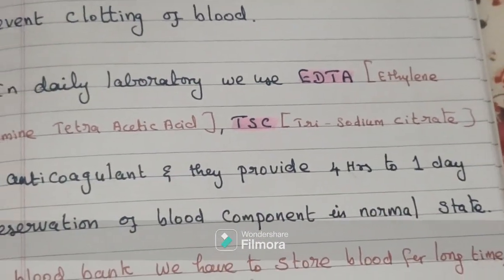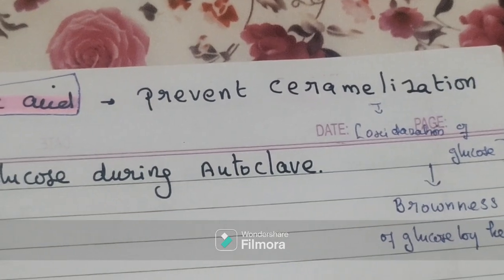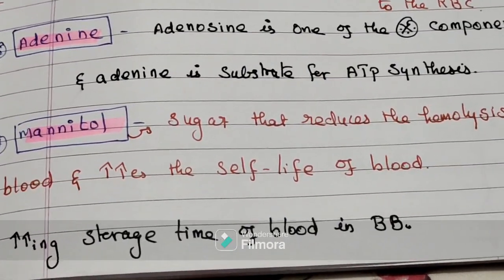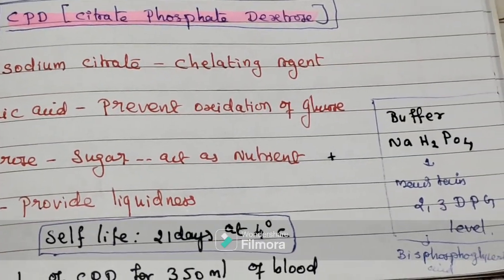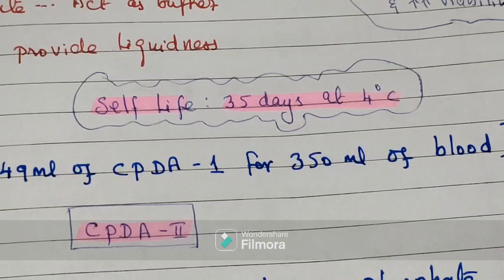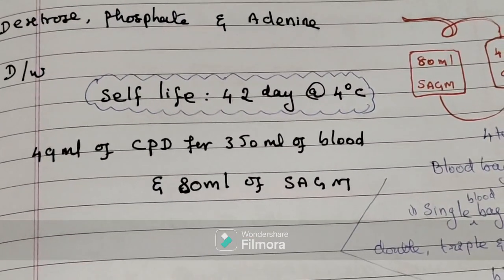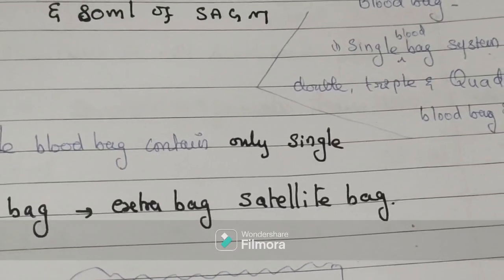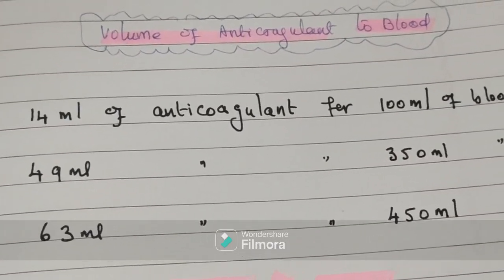Anticoagulant in Blood Bank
Types of Anticoagulant